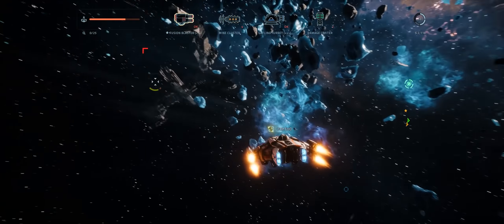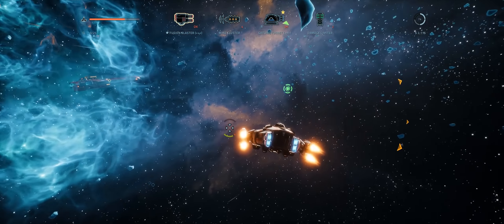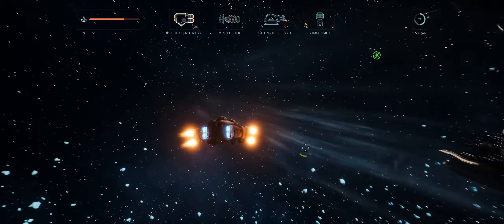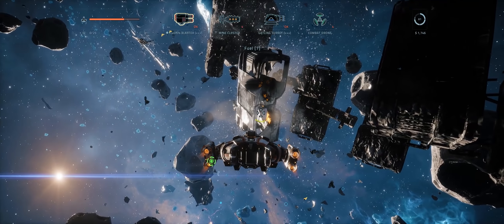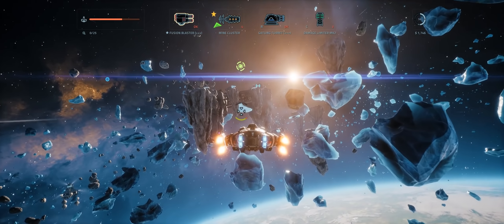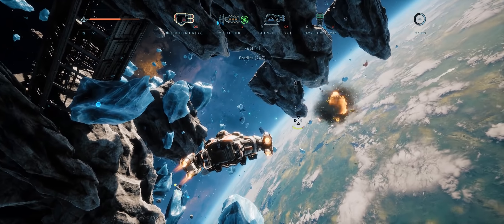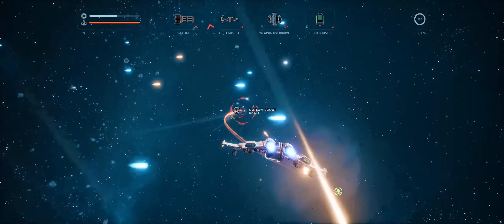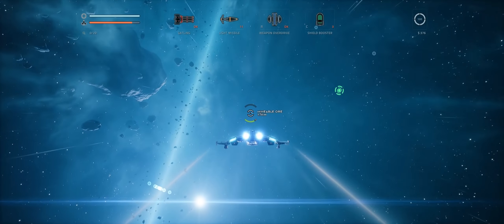Everspace - Unending War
Everspace is a rogue-like space combat shooter.   I make a run for the further sector in one slow ship.